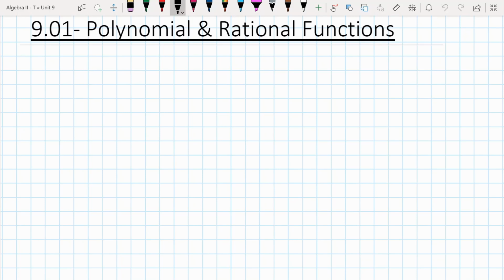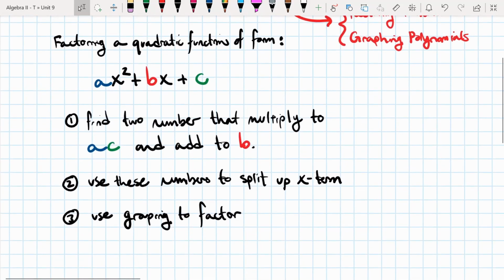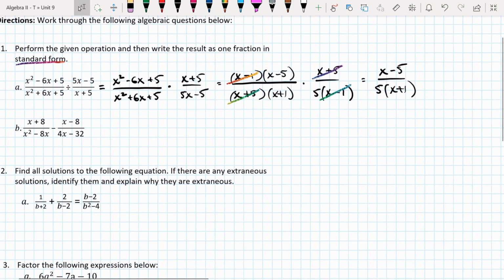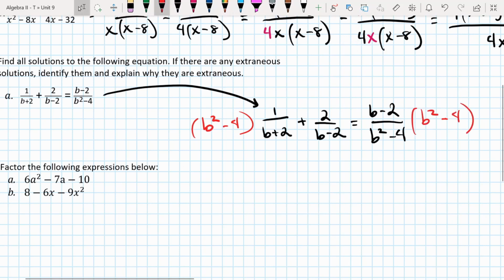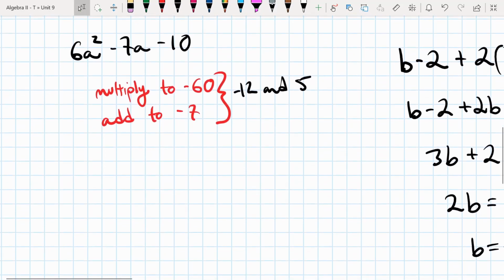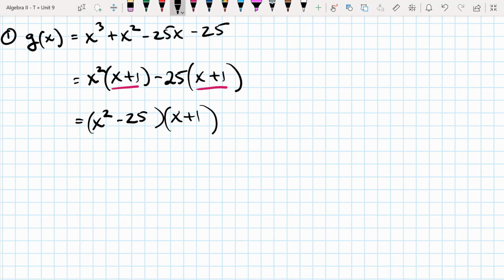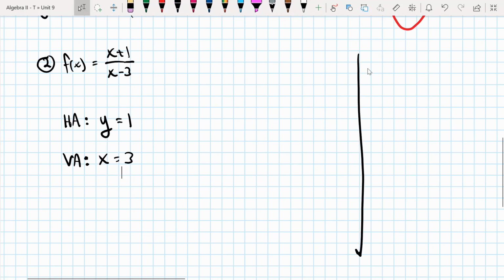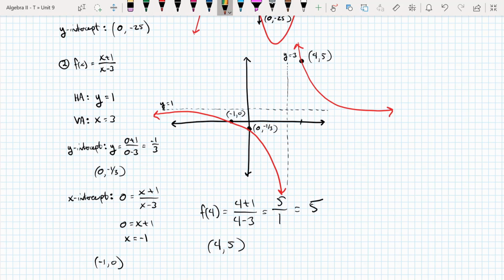Polynomial and Rational Functions